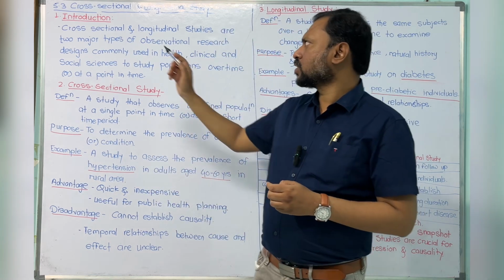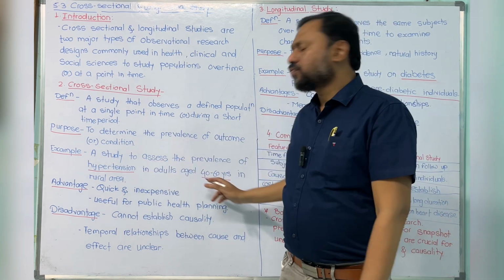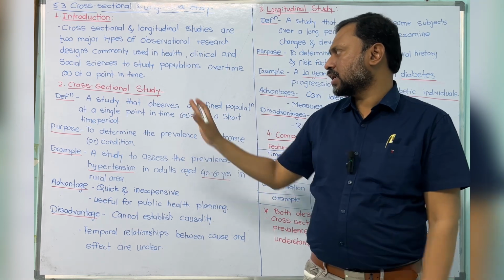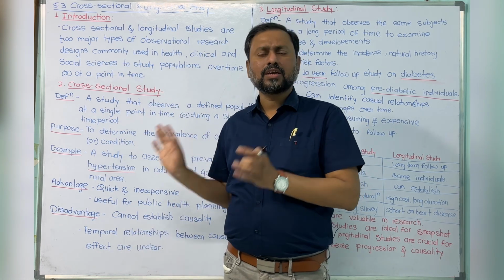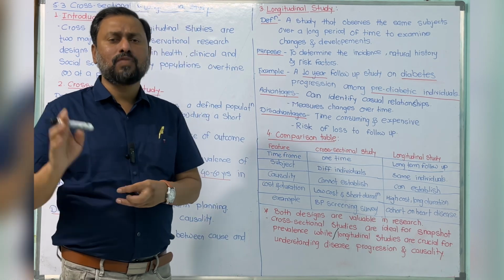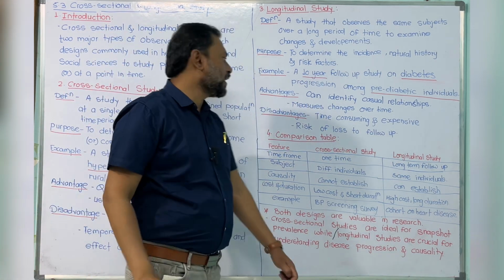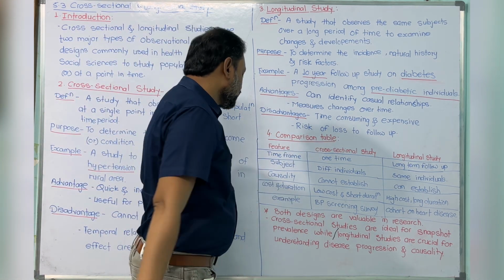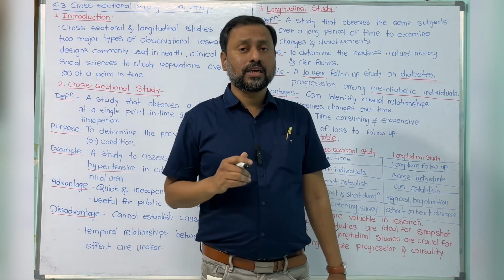5.3 Cross sectional & Longitudinal Studies | Research Methodology | BAMS 3rd phase | NCISM new syll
5.3 CROSS-SECTIONAL AND LONGITUDINAL STUDIES

1. INTRODUCTION

Cross-sectional and longitudinal studies are two major types of observational research designs commonly used in health, clinical, and social sciences to study populations over time or at a point in time.

2. CROSS-SECTIONAL STUDY

Definition:
A study that observes a defined population at a single point in time or during a short time period.

Purpose:
To determine the prevalence of an outcome or condition.

Example :
A study to assess the prevalence of hypertension in adults aged 40–60 years in a rural area.

Advantages:

Quick and inexpensive

Useful for public health planning

Disadvantages:

Cannot establish causality

Temporal relationships between cause and effect are unclear

3. LONGITUDINAL STUDY

Definition:
A study that observes the same subjects over a long period of time to examine changes and developments.

Purpose:
To determine the incidence, natural history, and risk factors.

Example :
A 10-year follow-up study on diabetes progression among pre-diabetic individuals.

Advantages:

Can identify causal relationships

Measures changes over time

Disadvantages:

Time-consuming and expensive

Risk of loss to follow-up

Both designs are valuable in research. Cross-sectional studies are ideal for snapshot prevalence, while longitudinal studies are crucial for understanding disease progression and causality.